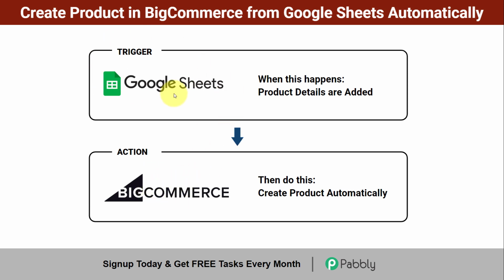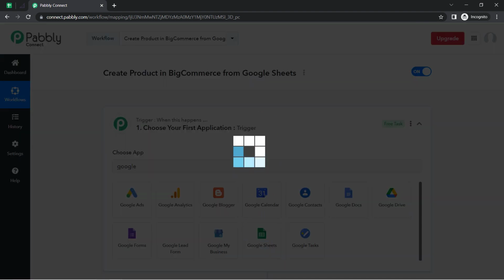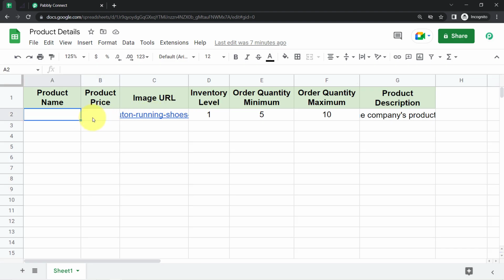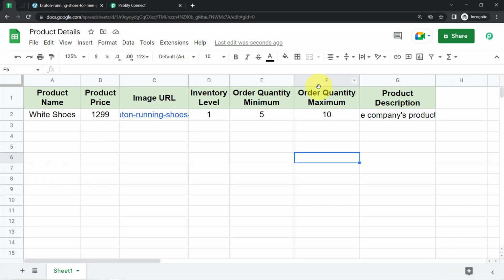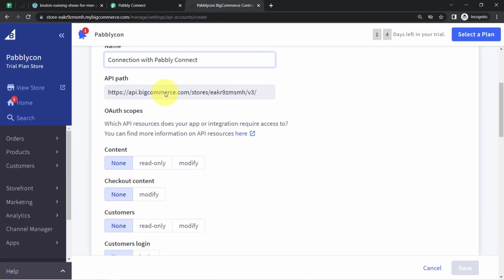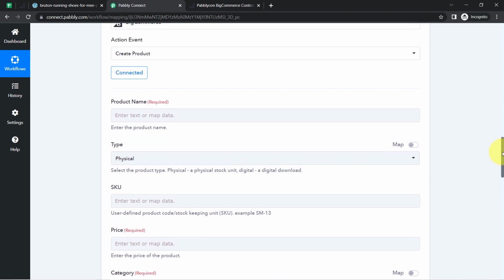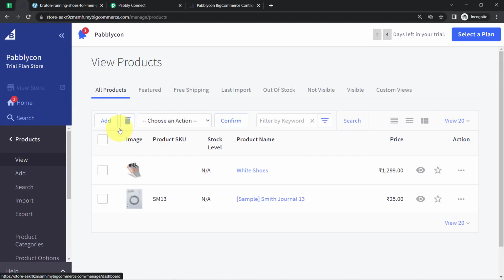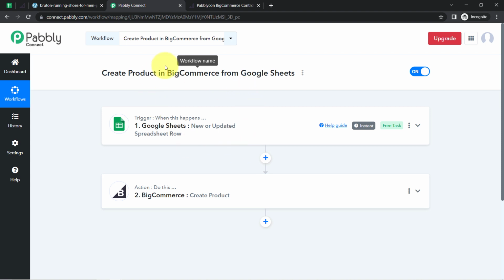How to Create Product on BigCommerce from Google Sheets - Google Sheets to BigCommerce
This YouTube video teaches viewers how to create products on BigCommerce using Google Sheets. The video explains how to set up a Google Sheet to hold your product information and then how to use the BigCommerce API to upload that data to BigCommerce. It also demonstrates how to use various formulas and functions to apply conditions and specify values, making it easy to create complex products quickly. The video is suitable for both beginners and experienced users, and is a great way to learn how to quickly create products on BigCommerce.